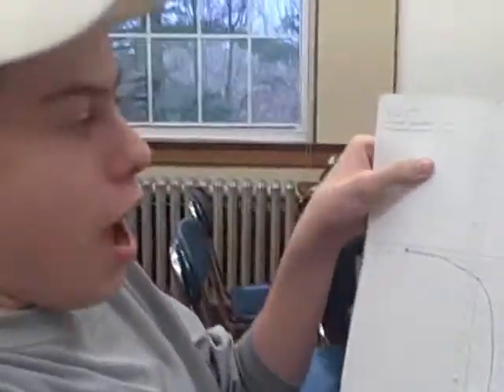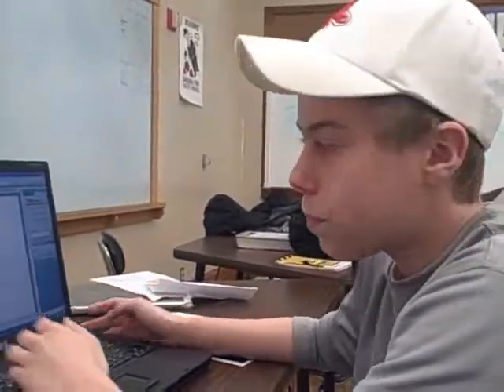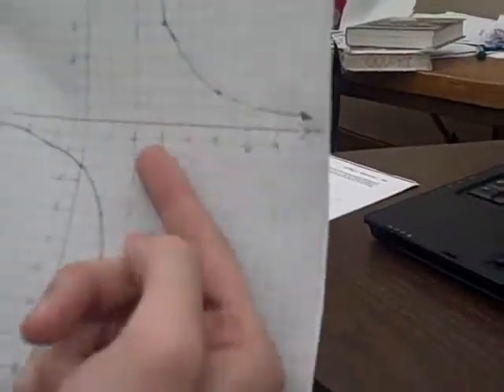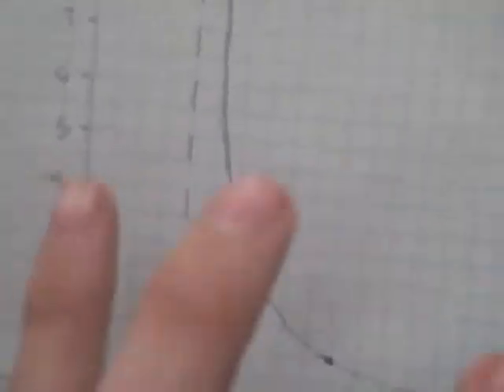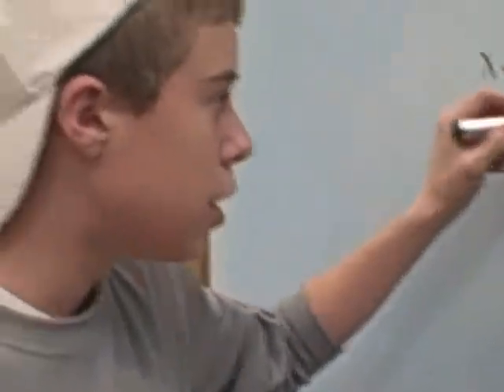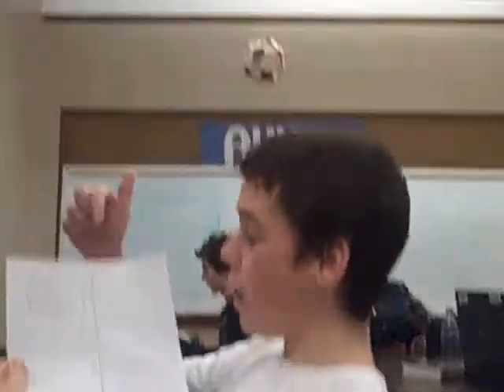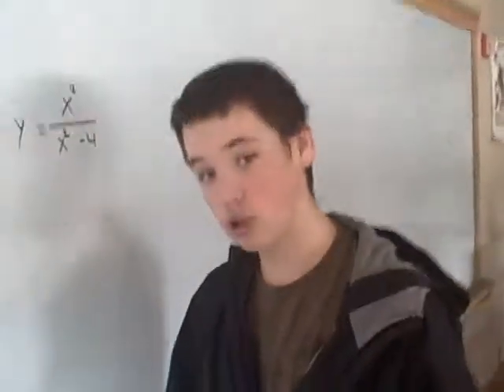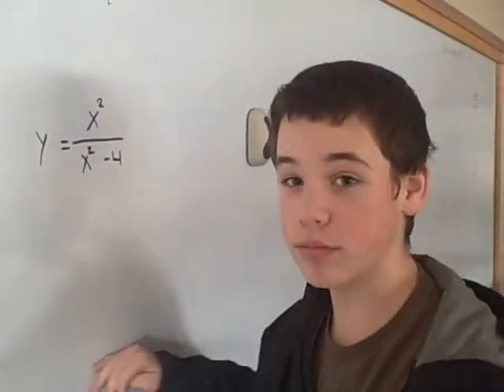Graphing Rational Functions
how to graph rational functions for pre-calc class
by Chris and Jon